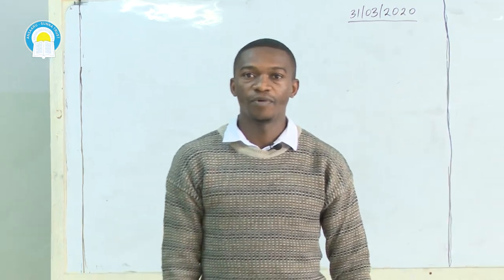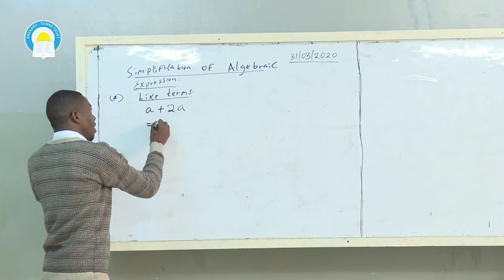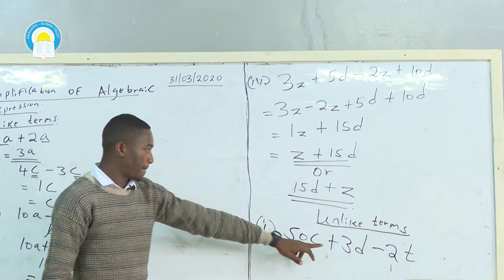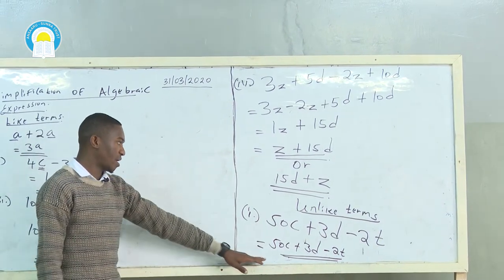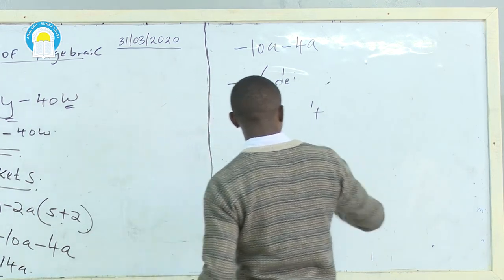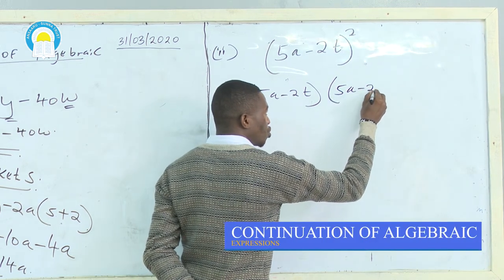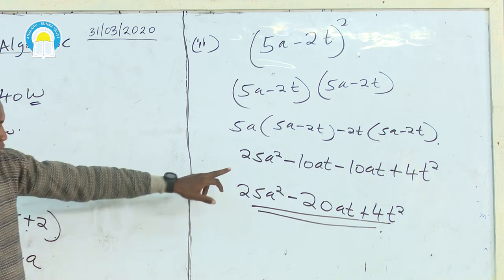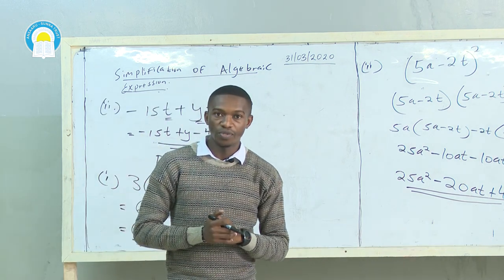Form 1 - Mathematics - Topic: Algebraic Expressions; (Simplificatin of Algebraic), By; Tr Philip O.